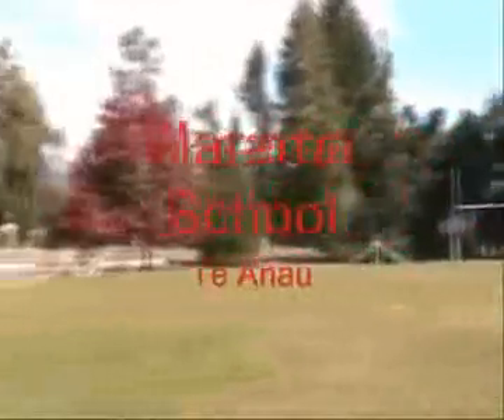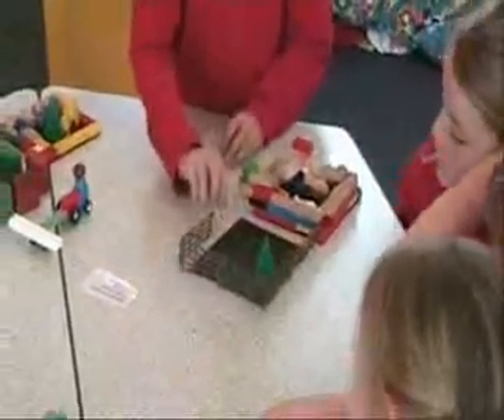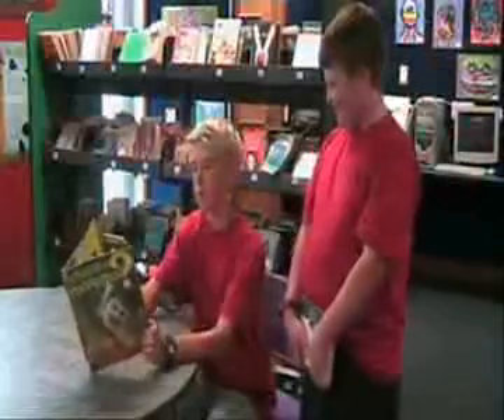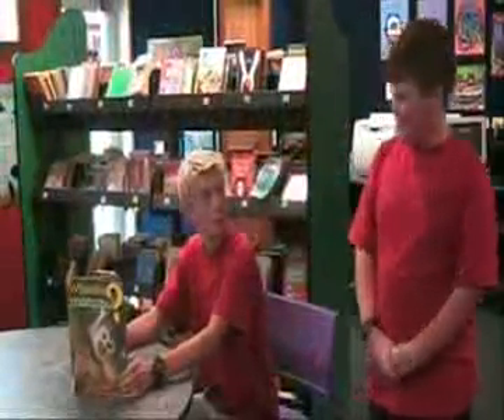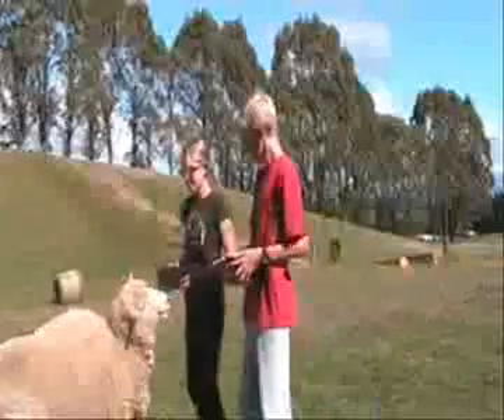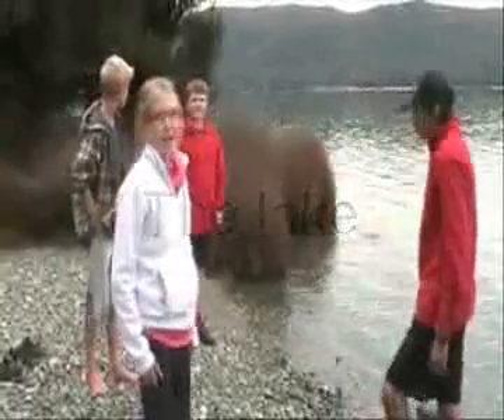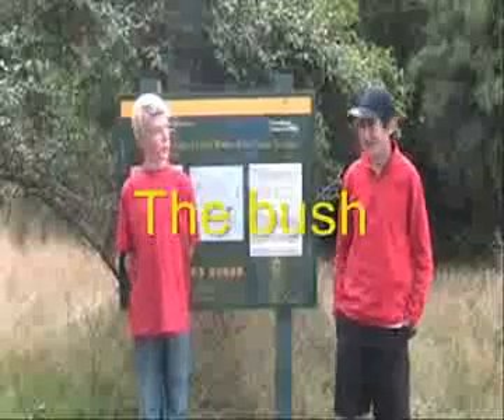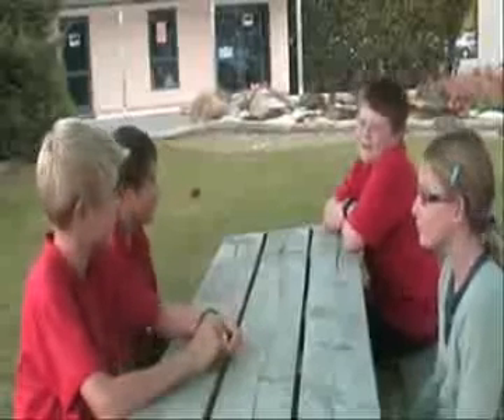A Fiordland Tale.avi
Merit Award Winner of the Year 1-8 Schools Category of the Green Screen Environmental Short Film Awards 2011. These awards were run by Environment Southland, with sponsorship by Cue TV, Fonterra and The Edge.